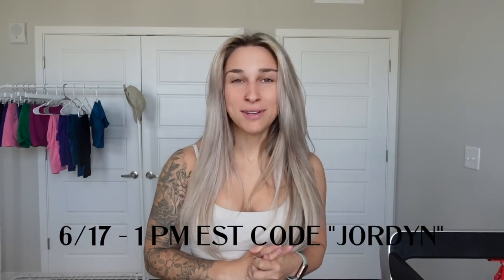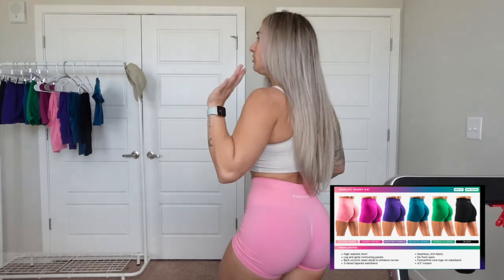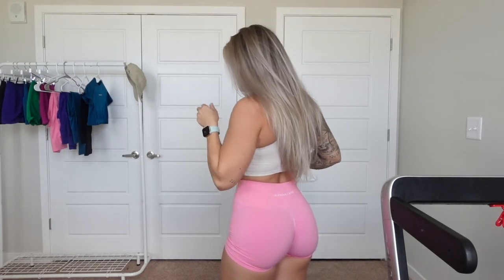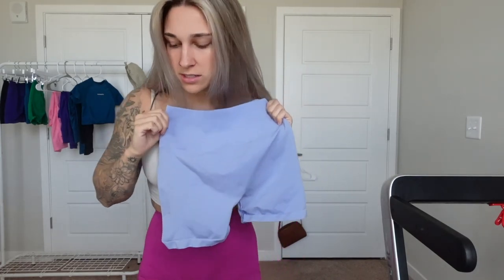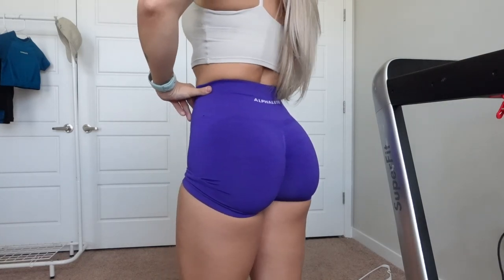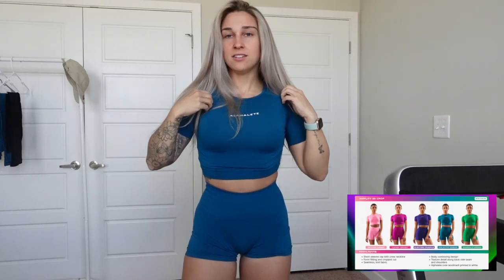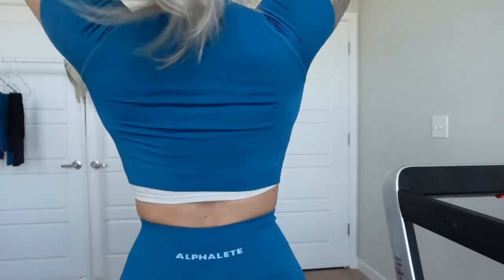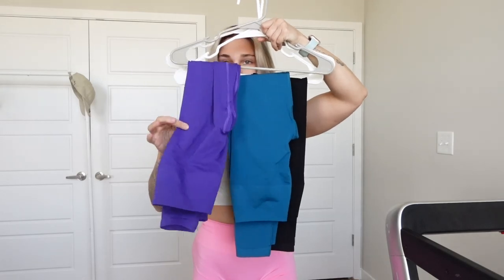ALPHALETE TRY ON HAUL *NEW AMPLIFY*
Hi guys! The new and improved Alphalete amplify shorts/ leggings are here! Launch date is June 17th at 1 pm EST - Code "JORDYN" to save and support! I love you all!